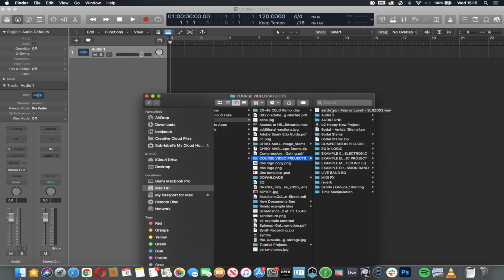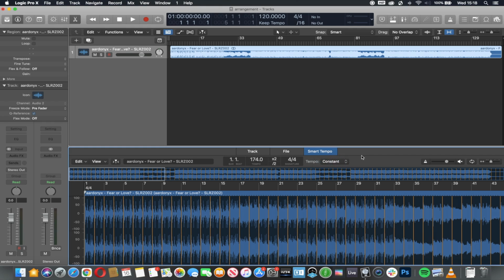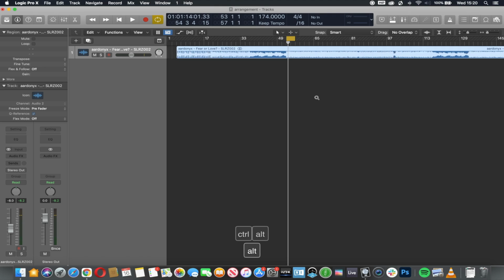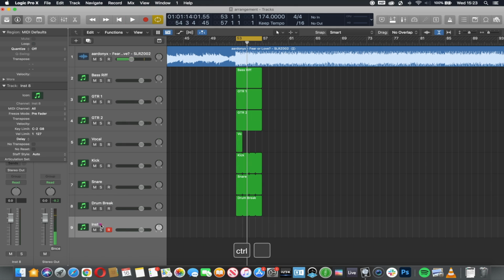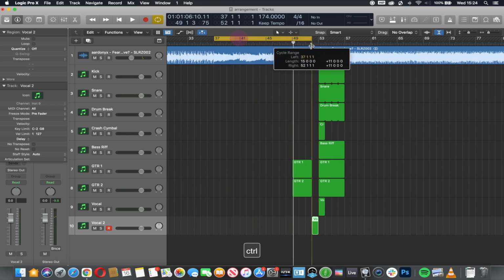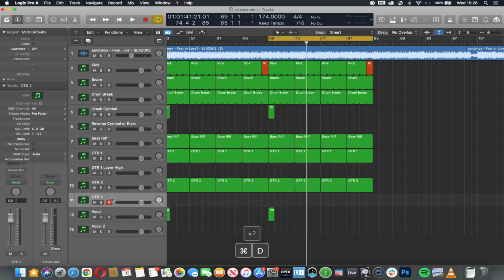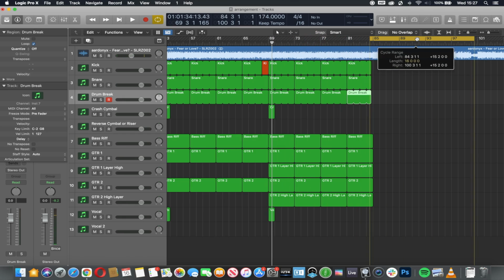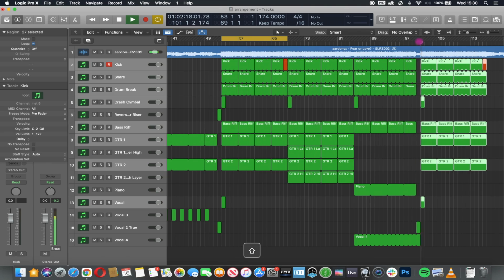Arrangement 4.1 Logic Pro Introduction Course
This video is about arrangement techniques.